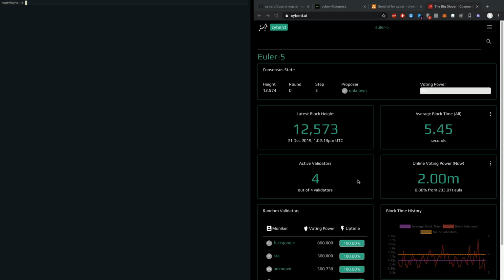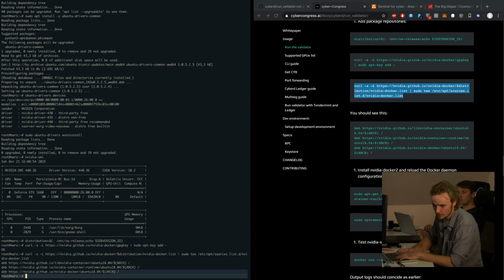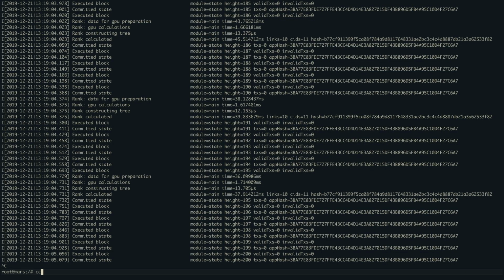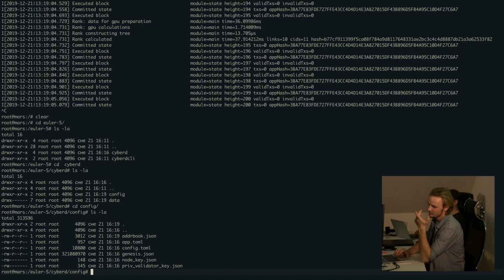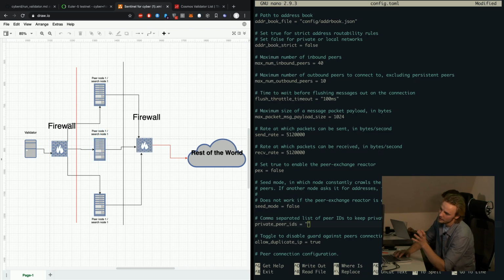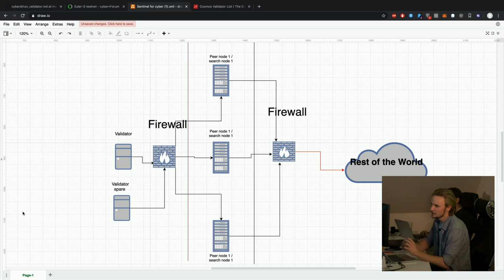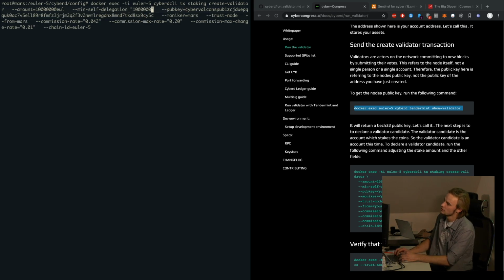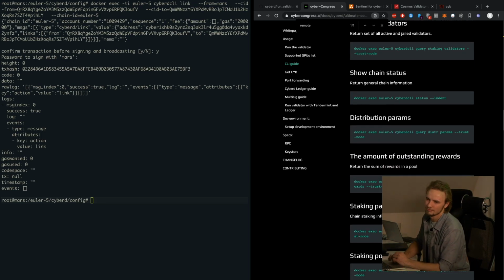cyber: Node and Infrastructure set-up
Learn to set-up a validator node on the Cyber protocol. A step by step video to set-up your node, configure it and run it into production.